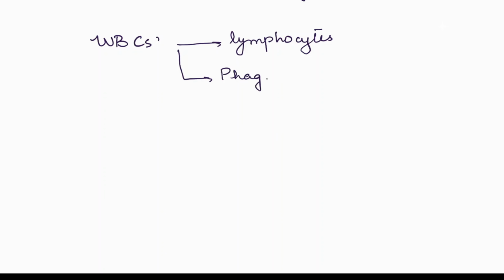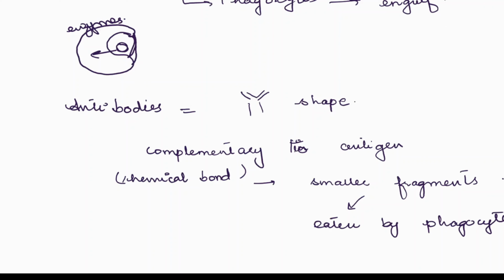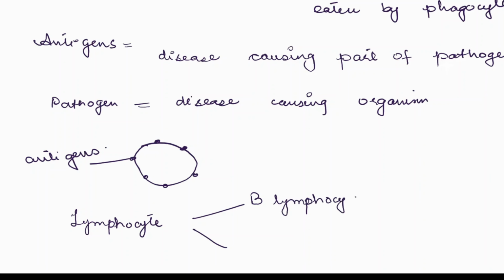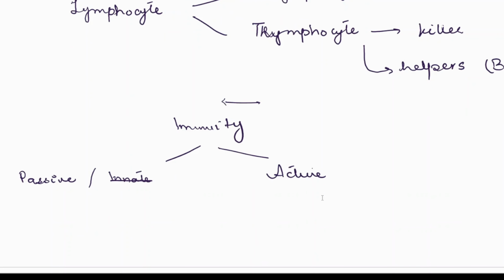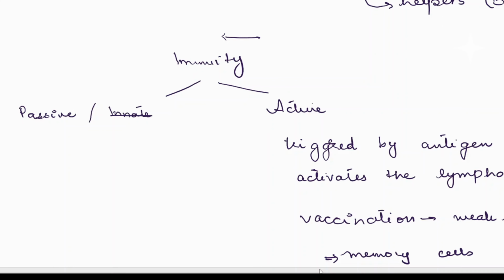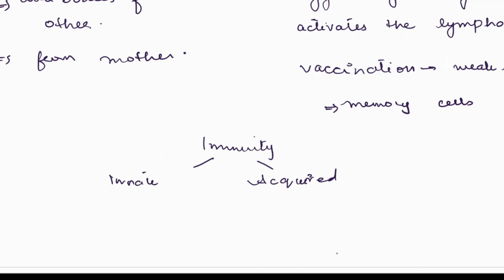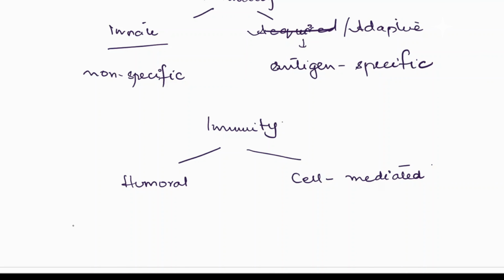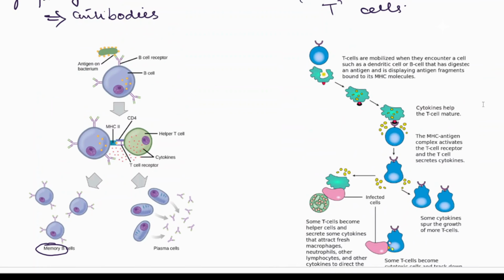IGCSE Biology 0610 Immune system Part 1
In this video, I  begin with Immune system, , covering the basics of the immune system, how the body fights diseases, and the role of white blood cells. We also explain vaccination, how vaccines work, and solve important exam-style questions with examples.

This lesson is perfect for students preparing for IGCSE, O Level, CIE, and CIAE Biology exams.

 Define immunity and vaccination
Explain how white blood cells protect the body
Understand antibodies and antigens
Describe how vaccines produce immunity
Differentiate between natural and artificial immunity
Solve immunity-related exam questions confidently

CIE / CIAE exam preparation
Human biology revision
Students preparing for Biology past papers
Immunity explained IGCSE Biology
Vaccination biology easy explanation
Antibodies and antigens
White blood cells function
Active immunity vs passive immunity
Biology immunity questions solved
CIE Biology vaccination notes